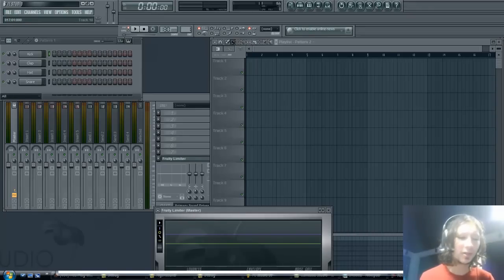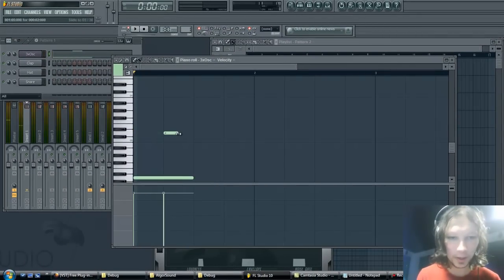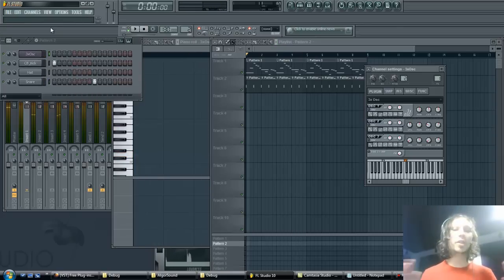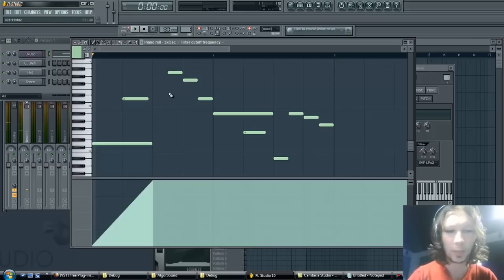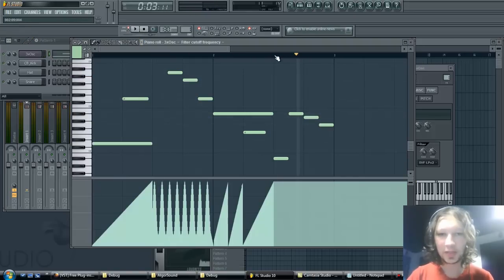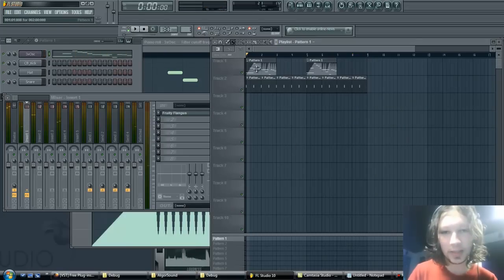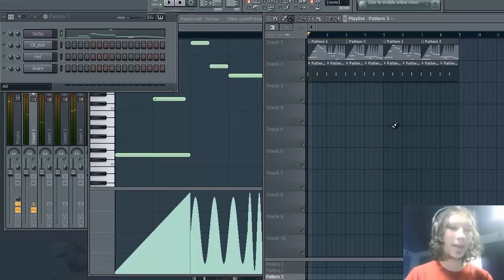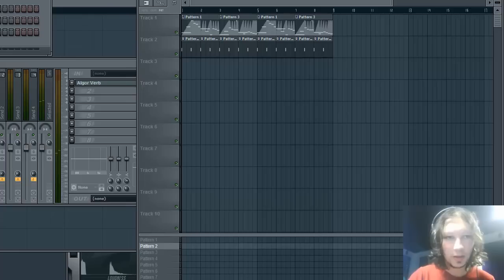[FL Studio] Wobble Bass Step-By-Step Tutorial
This video assumes prior knowledge of basic FL Studio usage, automation, piano roll, etc.

www . 1stcreativesolutions . co . uk